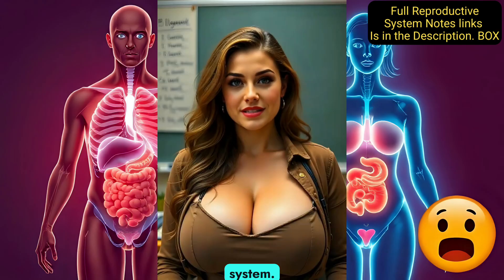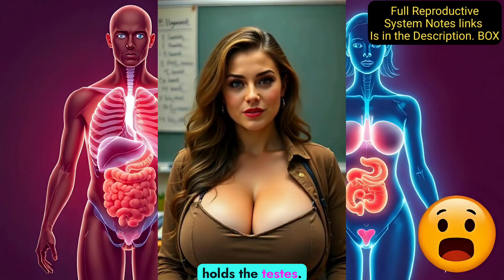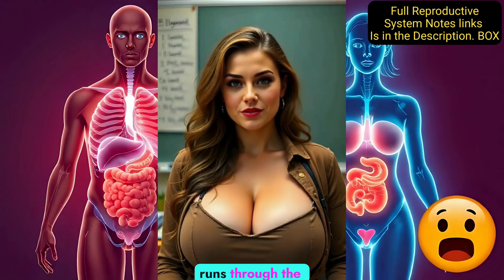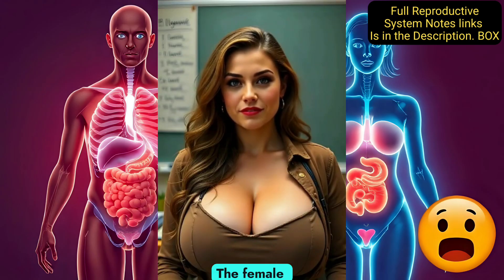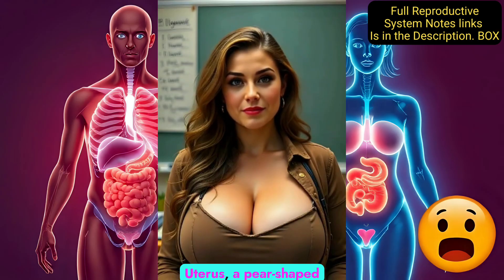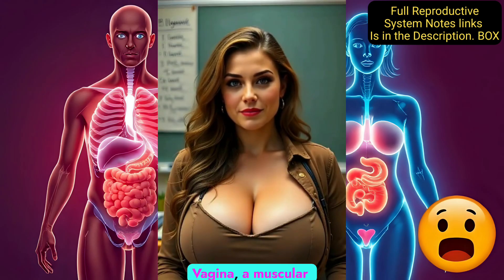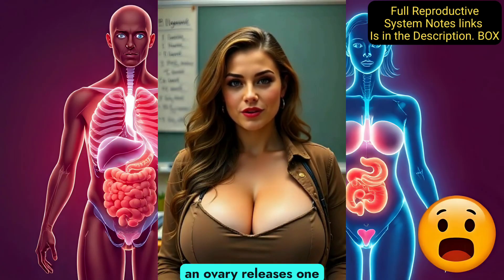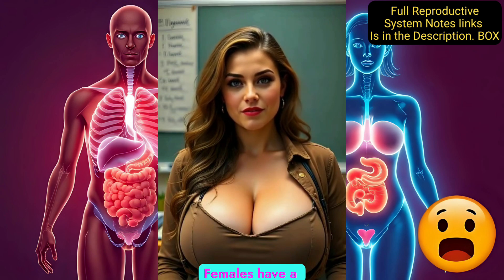Overview Of A Male and Female Reproductive Organs